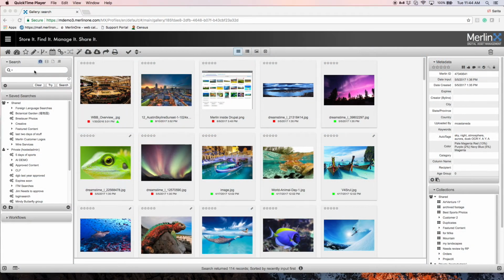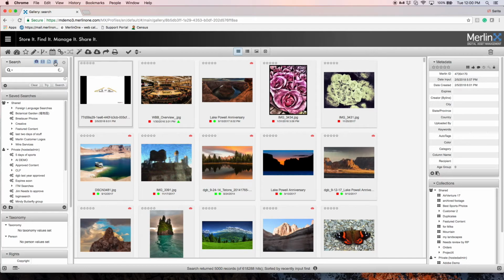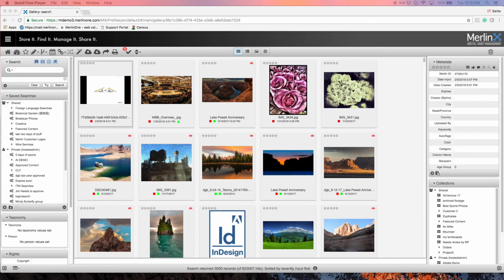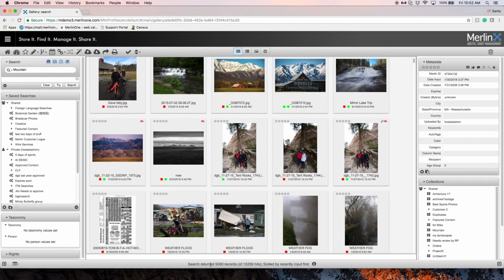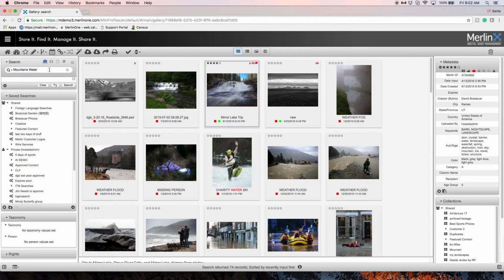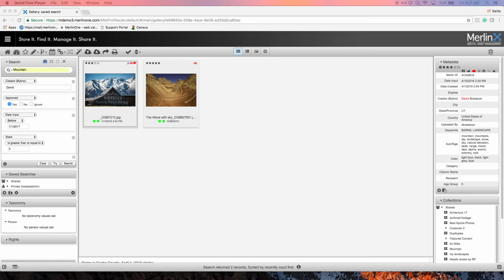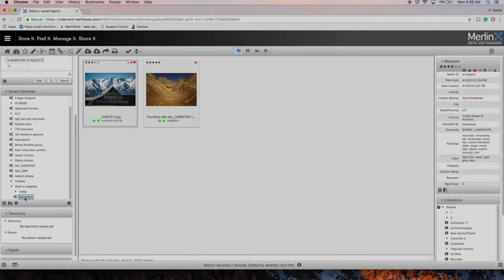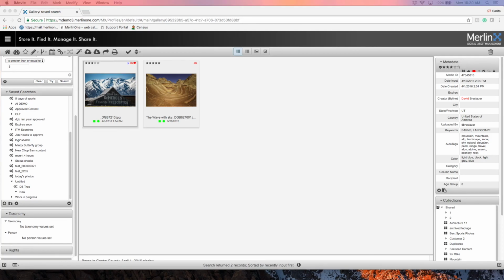Searching Content in Merlin